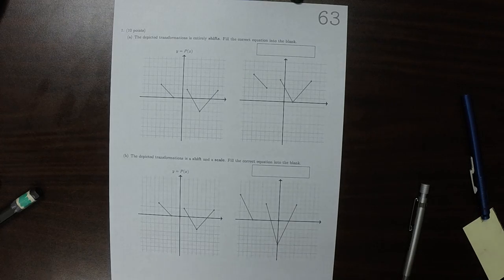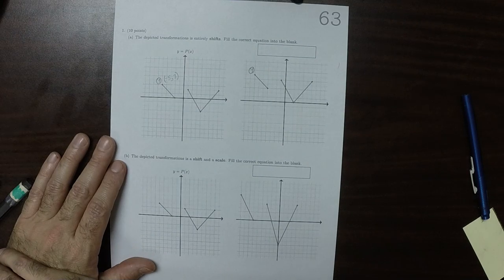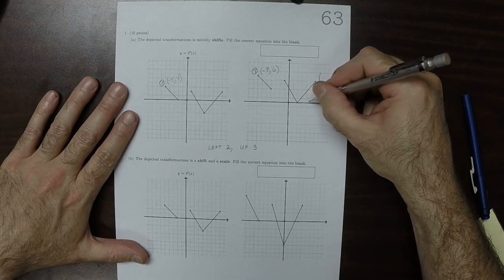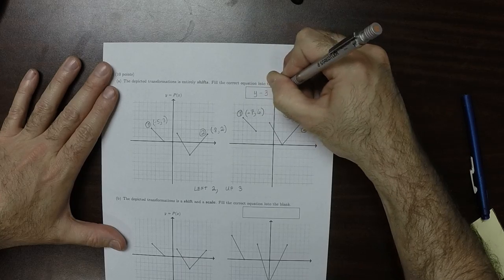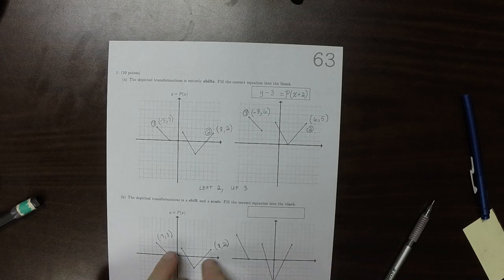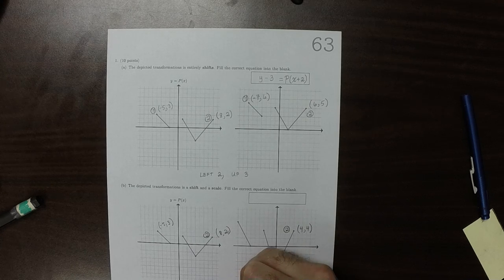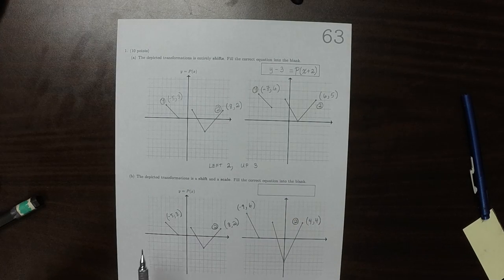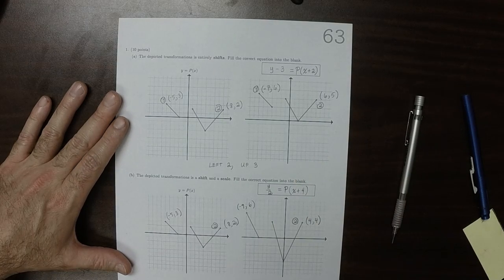17s MATH 1314: whw_63